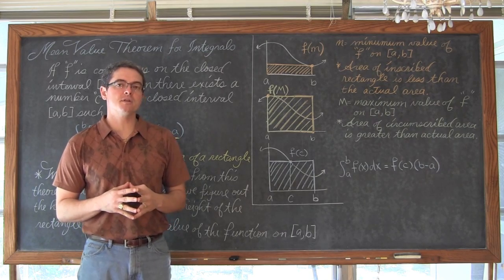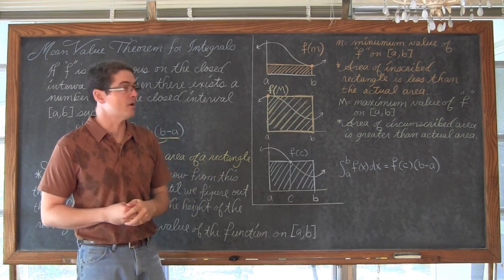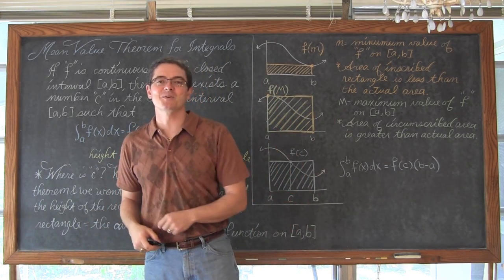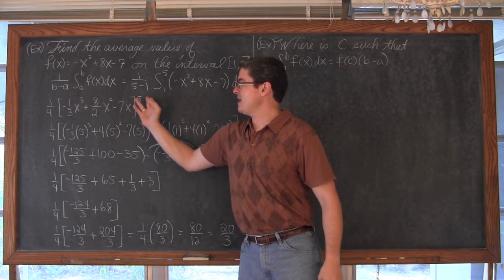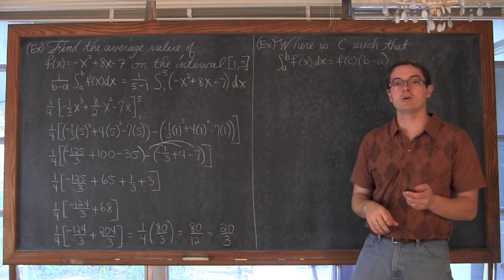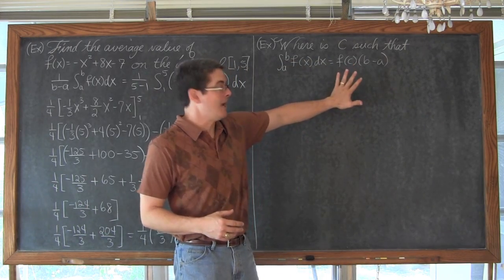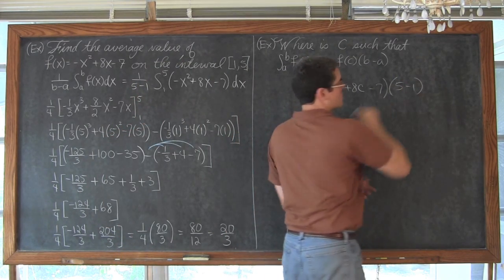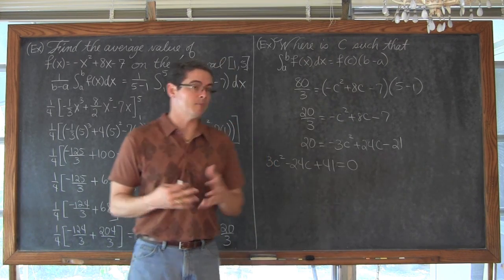Mean Value & Average Value Theorem of Integration Calculus 1 AB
I introduce the Mean Value Theorem & the Average Value Theorem of Integration.  I finish by working through an example with two parts to show the relationship between these two theorems.

At 5:40 I should be making a check here that the function is continuous on the closed interval before starting the problem, since this is a condition for the Mean Value Theorem.